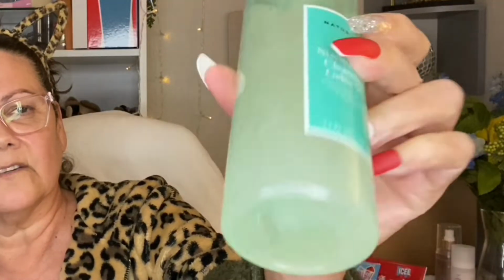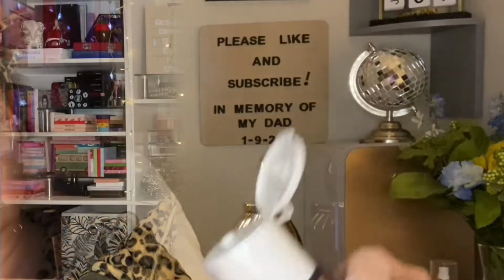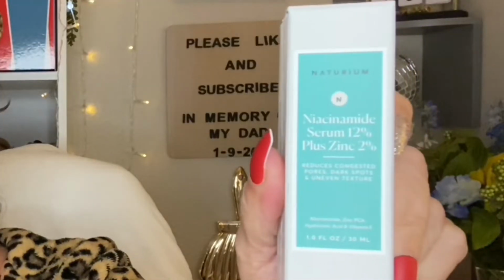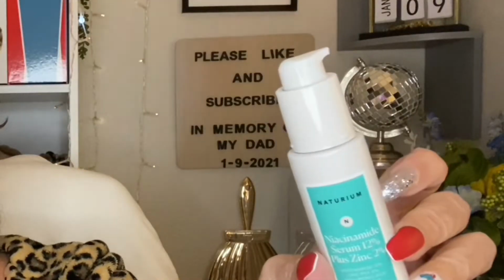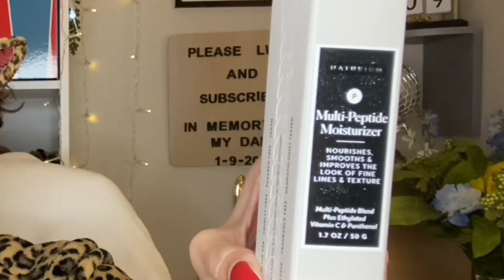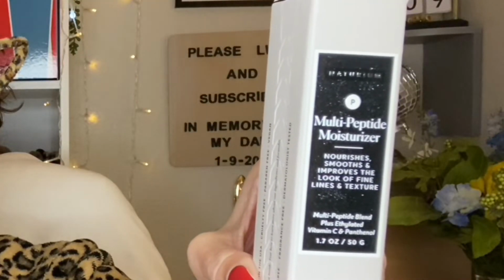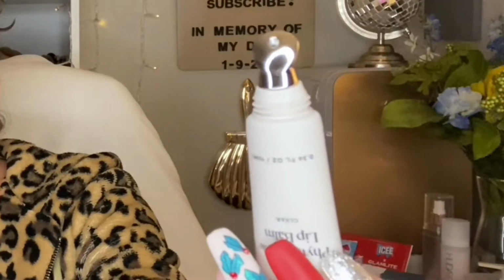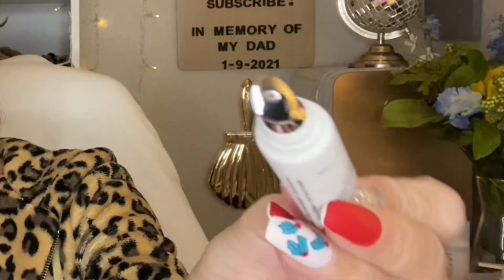AIA BEAUTY BUNDLE - January 2022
Welcome to the New Year everyone, although this is not my first video for 2022, it IS my First beauty box video; and Boy, did I forget how to do my opening...LOL My apologies!
This beauty box contains 6-items from @NaturiumSkin worth $103! Not bad for $35/month.

TIME STAMPS:
0:00 - Video Starts
0:36 - Intro
2:04 - 1st Item
12:22 - Total Box Value
12:34 - Thank You & Good-bye

PRODUCTS INSIDE:
1. Niacinamide Cleansing Gelee 3% | $18
2. Vitamin C Complex Serum | $20
3. BHA Liquid Exfoliant 2% | $18
4. Niacinamide Serum 12% plus Zinc 2% | $16
5. Multi-Peptide Moisturizer | $19
6. Phyto-Glow Lip Balm | $12

MONTH: January 2022

‼PRICE INCREASE EFFECTIVE JANUARY 1, 2022 - For BASE‼

BOXYCHARM is a month-to-month beauty box subscription with each box varying in price from their BASE -$27.99 a month, PREMIUM -$39.99 a month, and LUXE -$59.99 every quarter.

LET'S BE FRIENDS ON INSTAGRAM: 😘🥰
LADY LORI -👇🏽

FRIEND MAIL:
Lady Lori Radecki

WANNA COLLAB ON SOMETHING FUN & COLORFUL??

Music and Editing provided by:
WONDERSHARE FILMORA X